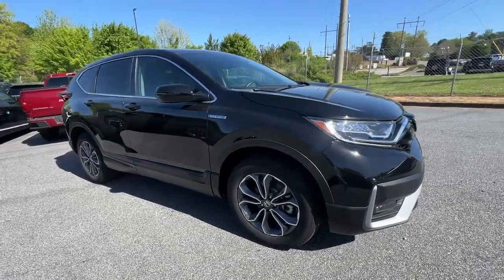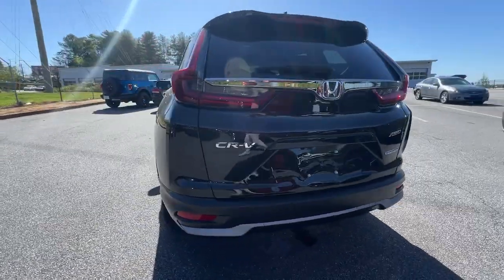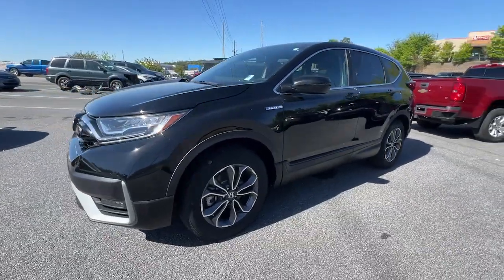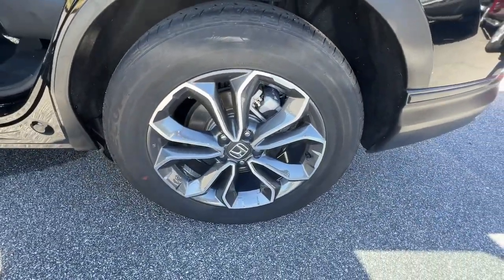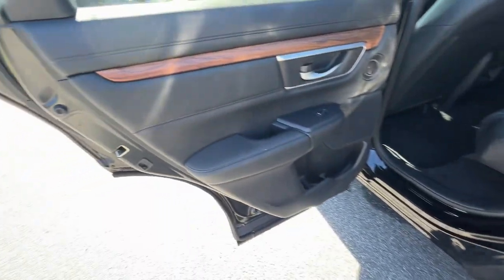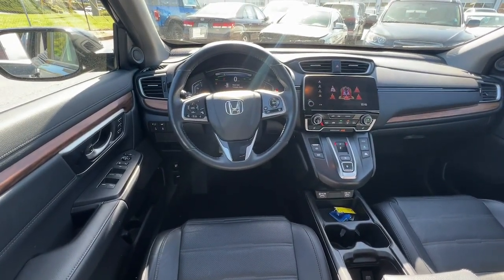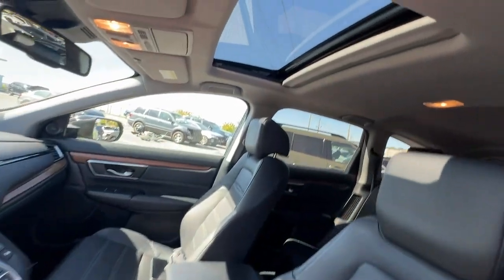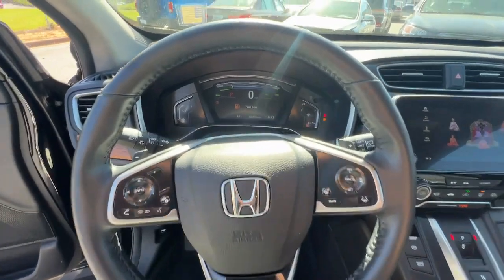2022 Honda CR-V_Hybrid EX-L GA Smyrna, Marrietta, Atlanta, Alpharetta, Kennesaw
Pre-Owned 2022 Honda CR-V_Hybrid EX-L available at Ed Voyles Hyundai located in 2135 Cobb Pkwy SE, Smyrna, GA, 30080. Servicing the Smyrna, Marrietta, Atlanta, Alpharetta, Kennesaw area.

You're gonna love the  2022  Honda CR-V_Hybrid.  This good-looking CR-V Hybrid delivers future-focused efficiency, convenient versatility, and a rugged sense of adventure. Modern style, forward-thinking innovation, spacious comfort, and an impressive array of safety and infotainment tech make this crossover ideal for today's active lifestyle.  These are just some of the great options this vehicle comes with: Heated Steering Wheel
, Pre-Collision System, Intelligent Auto on/off High Beams, Lane Departure Warning, All Wheel Drive, Keyless Entry, Moonroof, Premium Sound System, Fog Lamps, Power Passenger Seat. Get the fuel-efficiency you need and the style and versatility you want in this ingenious CR-V Hybrid. Our team will give you an outstanding test drive experience. Stop in today!